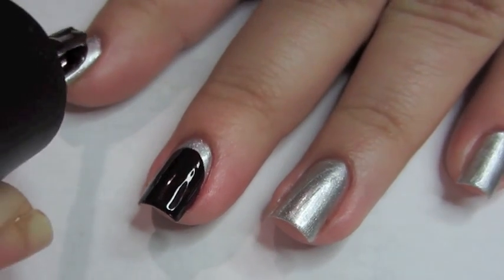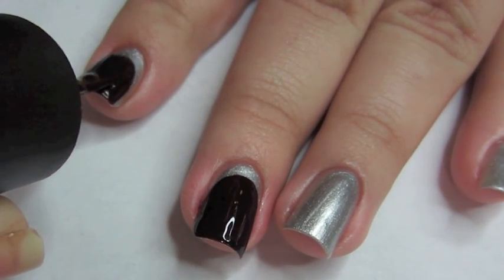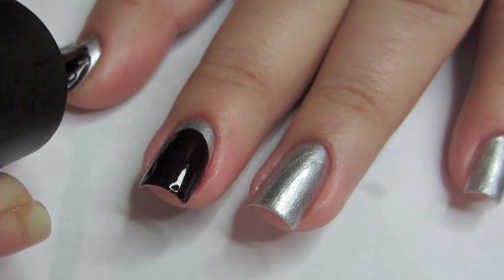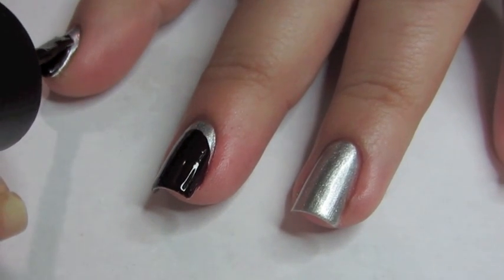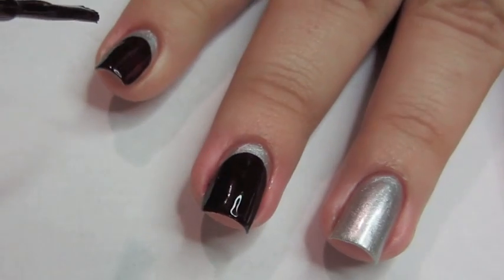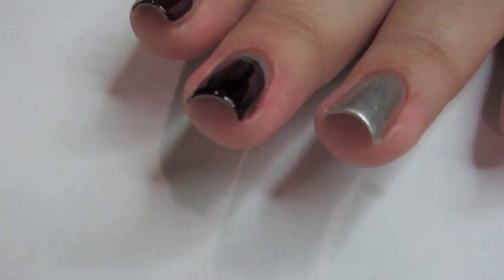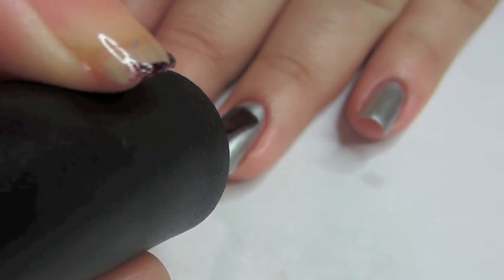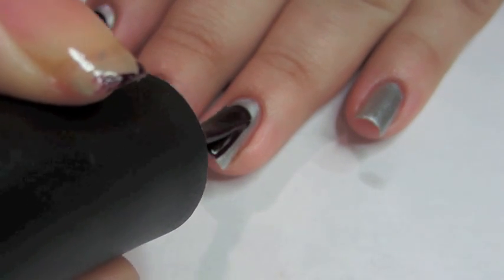Ruffian Nail Tutorial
If you try out any of my tutorials tag me on instagram and hash tag it modnails or post it on my facebook wall!

Products Used:
Nail Magic Nail hardener as base coat
Silver is Deborah Lippmann's "Stardust"
OPI's "William Tell Me About OPI"

Let me know if you have any questions or requests!